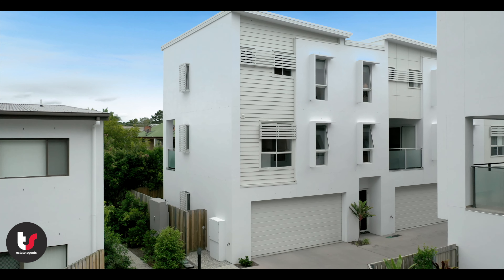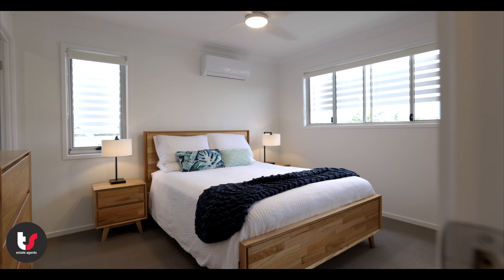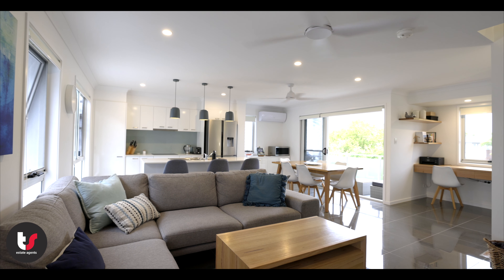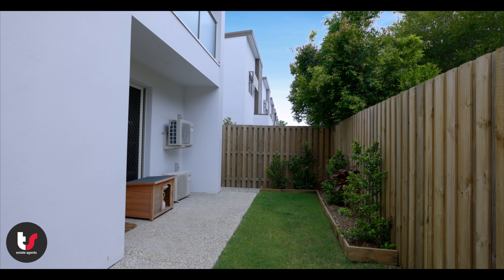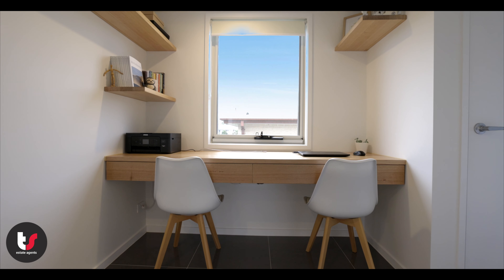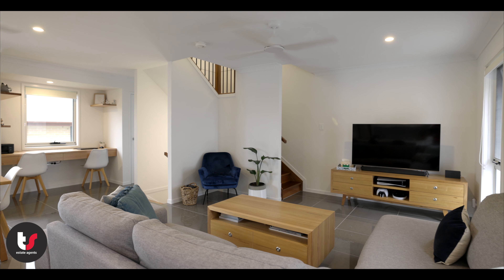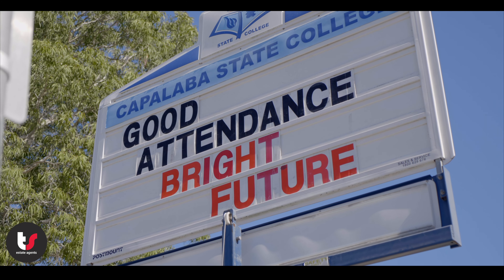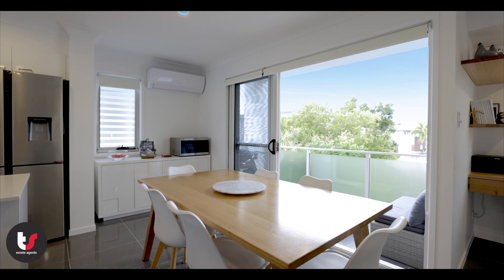20/54 Mount Cotton Road, Capalaba